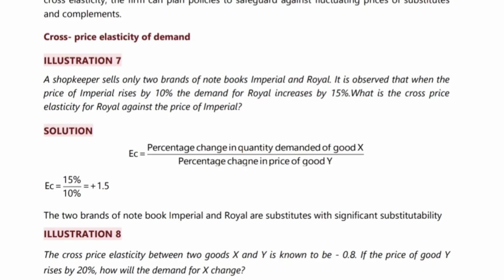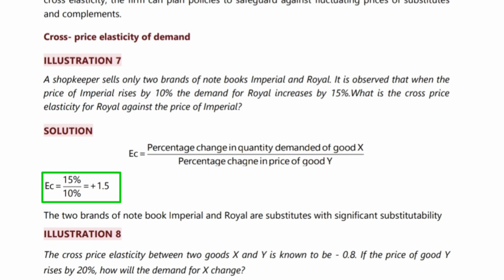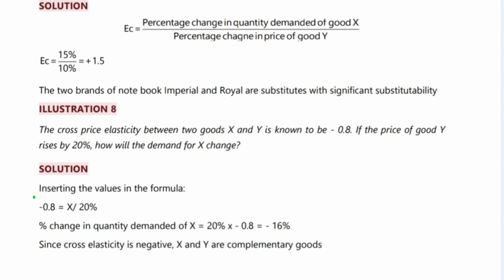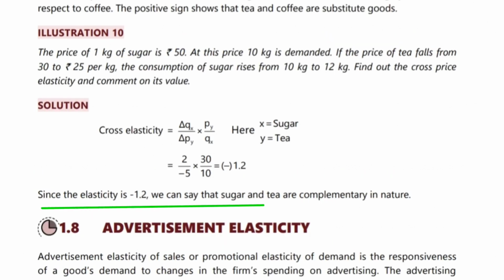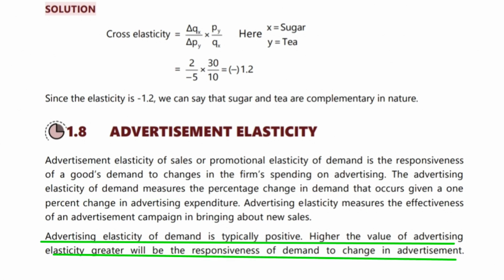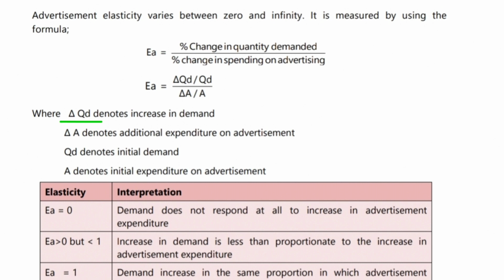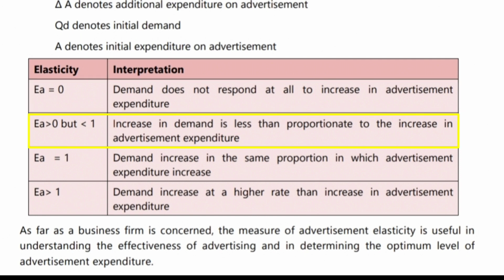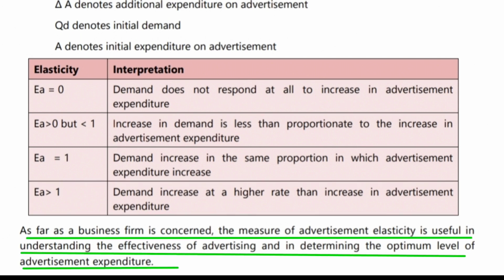CA FOUNDATION / ECONOMICS PART - 24 /THEORY OF DEMAND AND SUPPLY {unit-1}@icpacademy4250